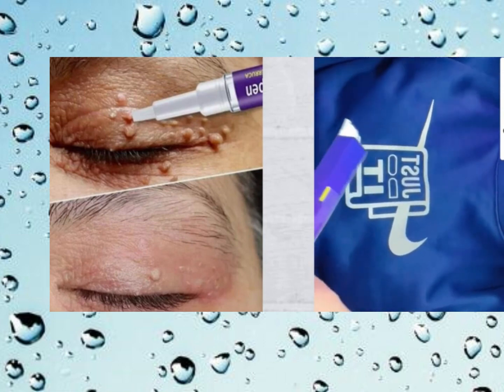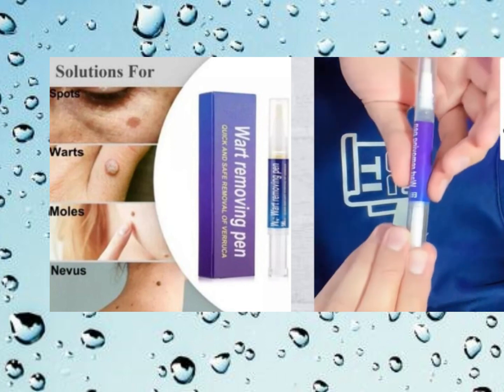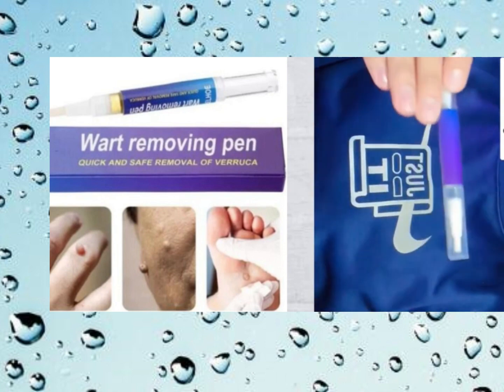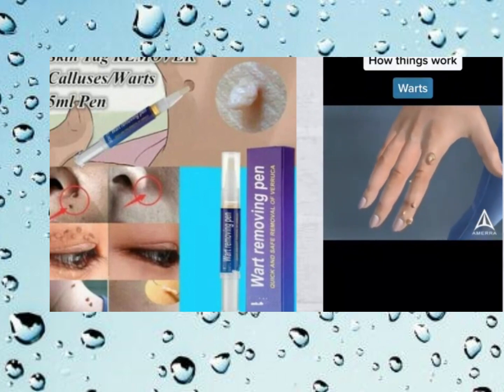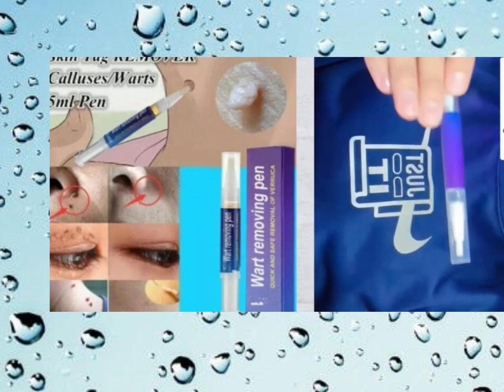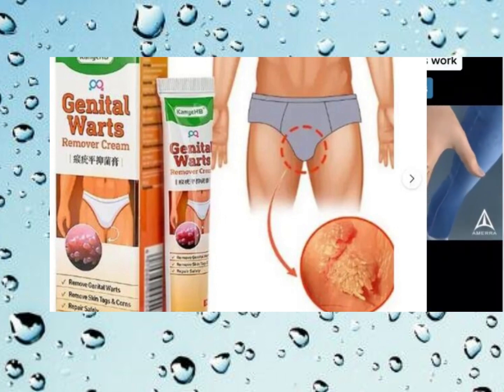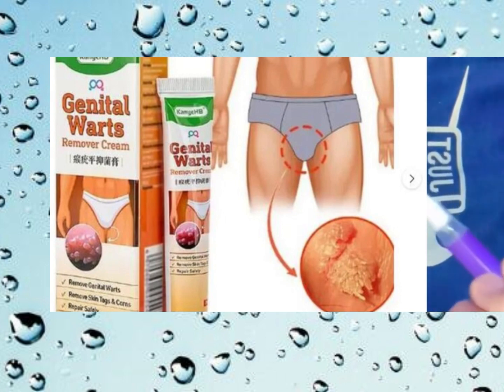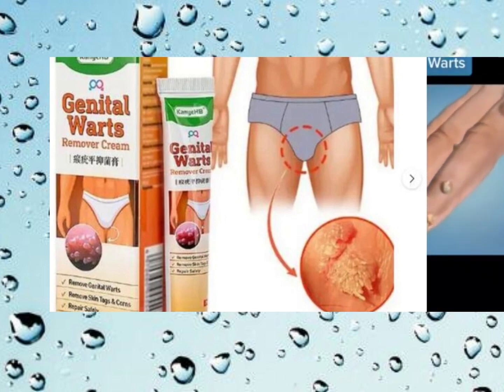how does liquid wart remover work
Specification: 3ml

The wart removal solution is soft and can remove calluses without burning.

Features:

Solve skin problems quickly. Completely remove most warts and calluses within 2 weeks of regular use.

Effectively combat common and small warts

Safe and Soft: Made with high-quality essential oils and efficient ingredients, it safely and painlessly removes warts and calluses.

Effectively eliminate problems: Deeply penetrate and effectively eliminate areas with skin problems.

Attention: This product is suitable for hands, feet, and limbs. Not recommended for use elsewhere.

Natural herbal ingredients: non irritating. It contains extracts of saffron, Impatiens, Sophora flavescens, Fructus cnidii, Baibu, and other herbs.

Easy to use: Apply gel directly on warts or calluses at least once a day, and let it be completely absorbed on the skin.

Product name: Removing warts and calluses

Storage method: In a cool and ventilated place

Effect: Remove warts and calluses

Specifications:

The active ingredients will help remove corn and alleviate your pain. A natural choice for treating skin problems throughout the family.

Follow these steps:

Step 1: Immerse your feet in warm water to soften the skin.

Step 2: If necessary, remove the hard skin or scabs. Brush the affected area with herbal gel. Apply 2-3 times to obtain better results.

Step 3: Black and sensitive skin will appear in the affected area and return to normal as it recovers. Let your skin regain softness and pink color.